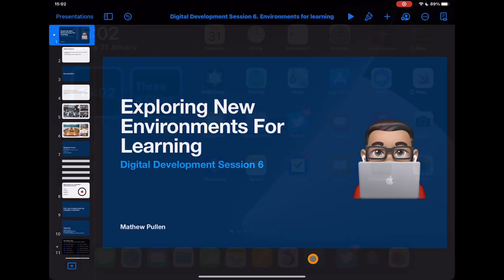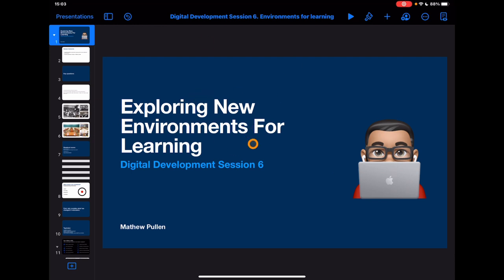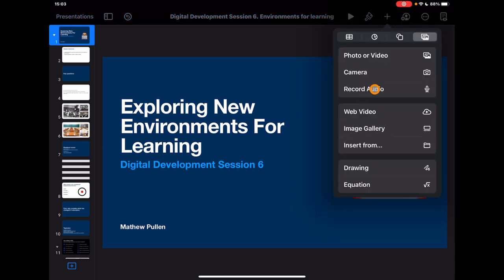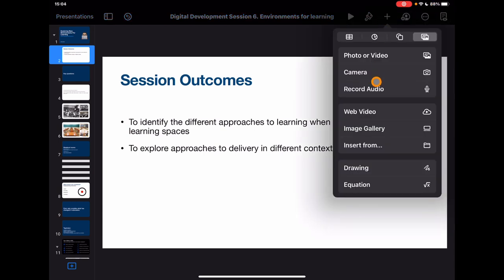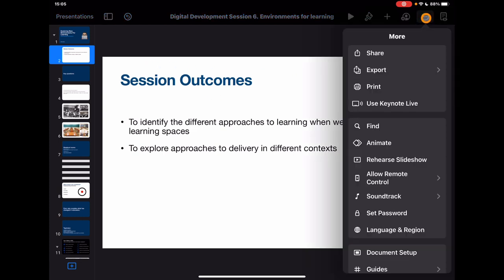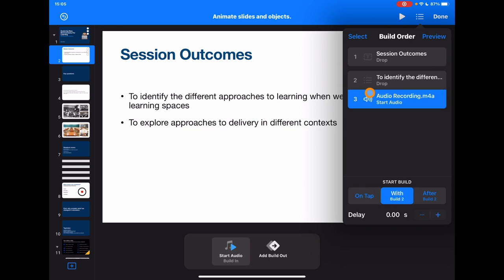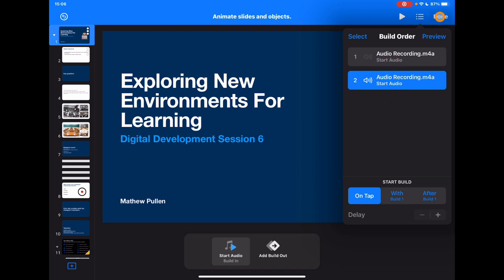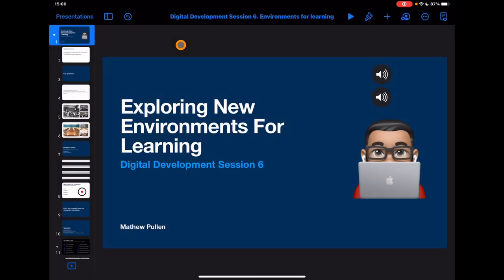Keynote Tips: Creating a video presentation with audio.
In this video we take a look at how you can use Keynote as a tool to create video presentations and include audio commentary over the slides.  Keynote allows you to record multiple audio clips per slide which can be helpful to create a professional sounding presentation without having to do it all in one take.  It also allows you to order the audio on a slide to support any animations you may be using.